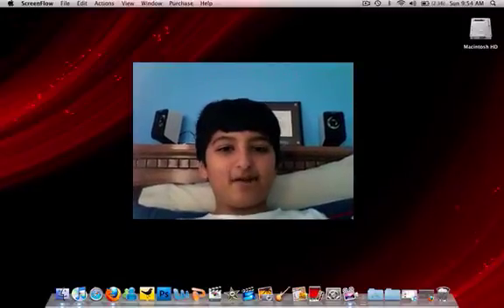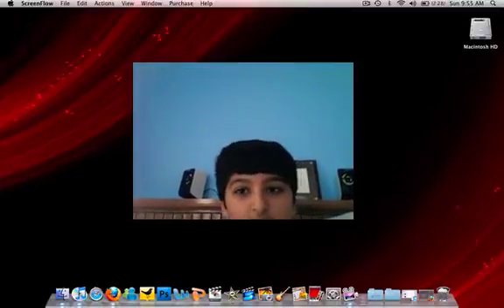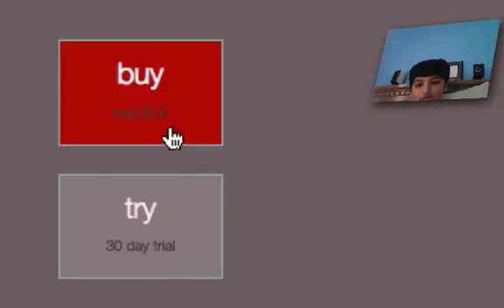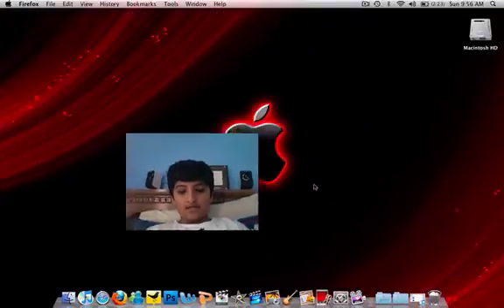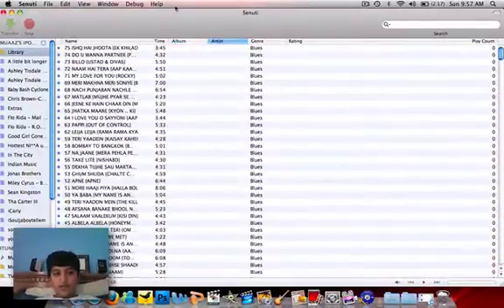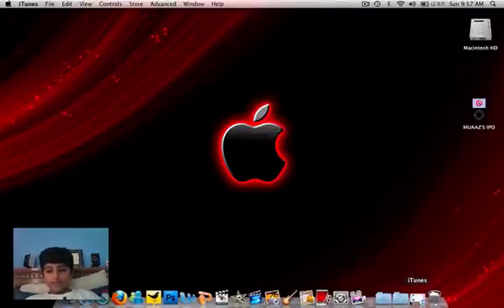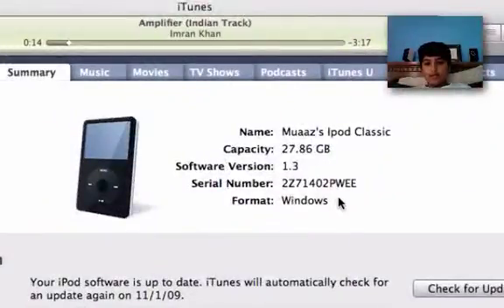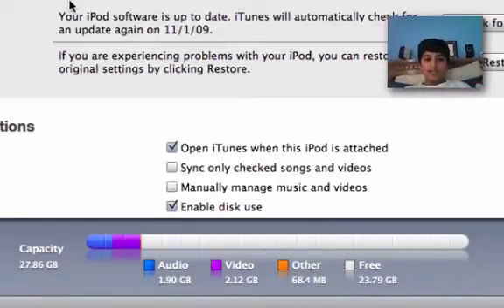How To Transfer Music From iPhone to MAC (FAST AND EASY)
Hey Guys! If you enjoyed and would like to support me, be sure to SLAP that like button to see more! :D

Its finally here, how to transfer music from your iPhone, iPad, or iPod touch to your MacOS Computer!